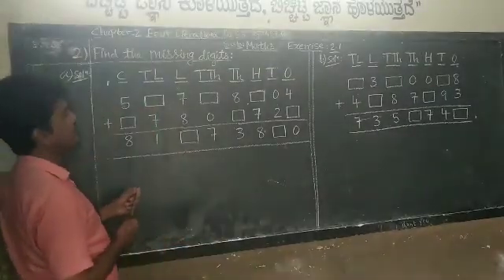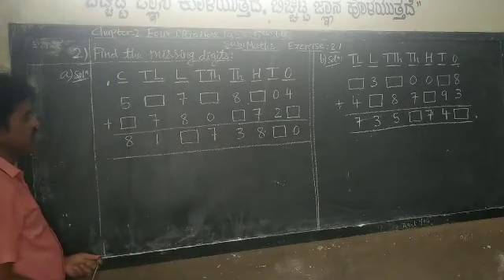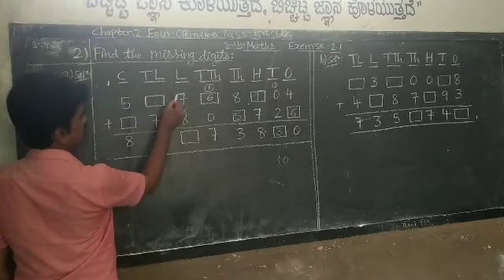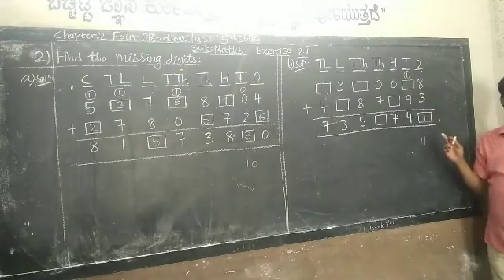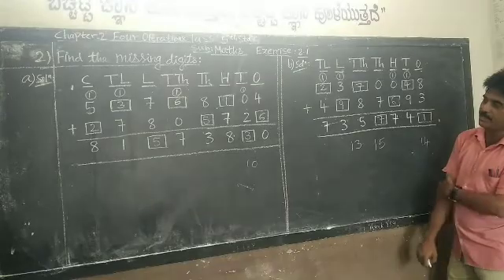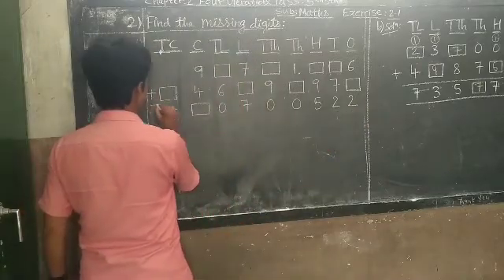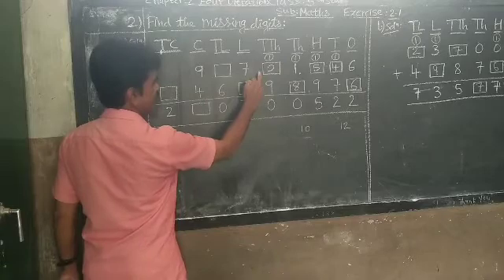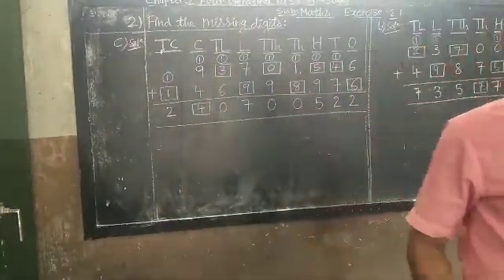5th maths Exercise-2. 1 contd.